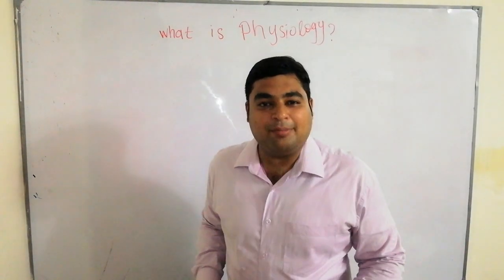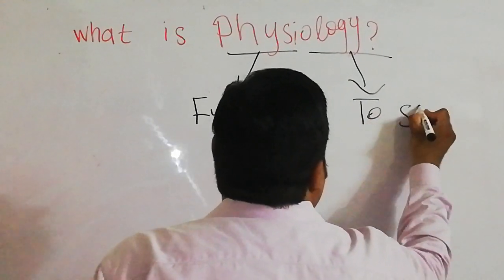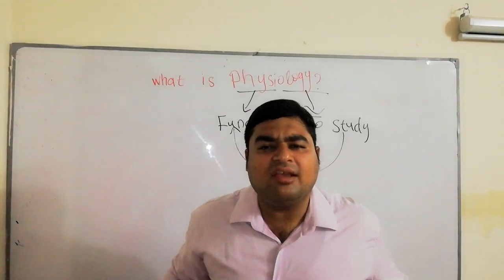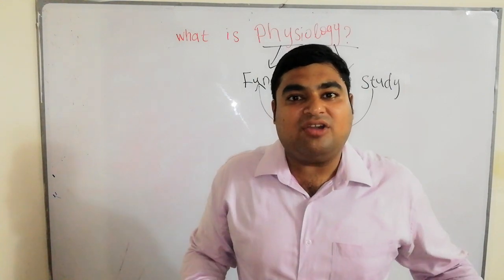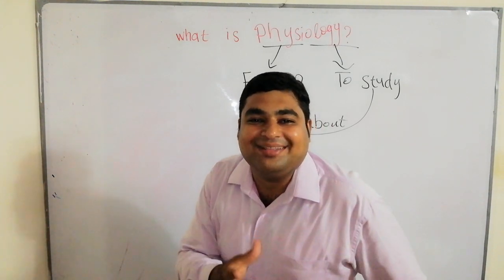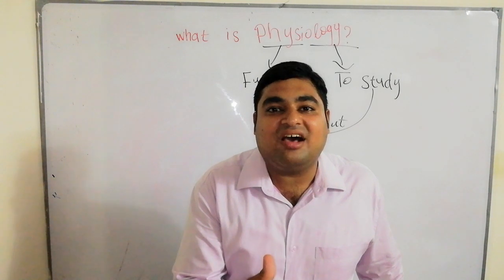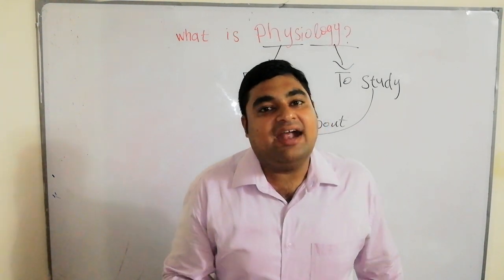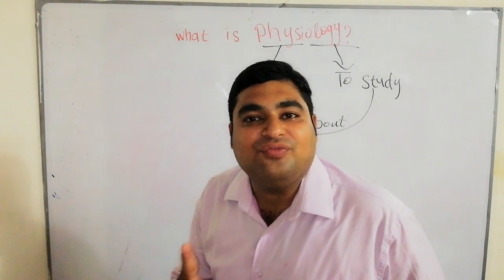physiology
For students of matric biology, fsc premedical, mbbs, pharmacy, pharmacy technicians and medical professionals
what is a psychology in urdu
Hello Everyone! Here You will Learn Lectures for many medical subjects of your academic / non academic courses including 9th,10th,11th,12thBiology, Pharm D, Pharmacy technician, MBBS, etc for school, college or university and many more. These Lectures will help you to gain knowledge whether you are a Student or Teacher or Learner. All Lectures will help you throughout your life.